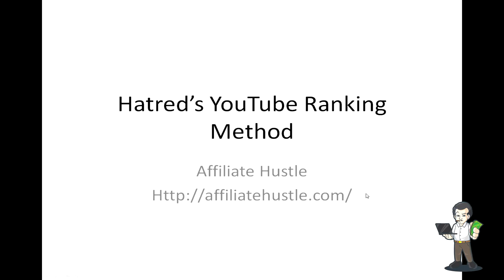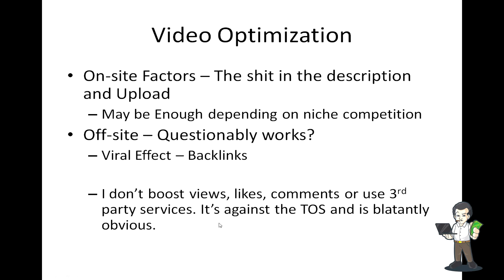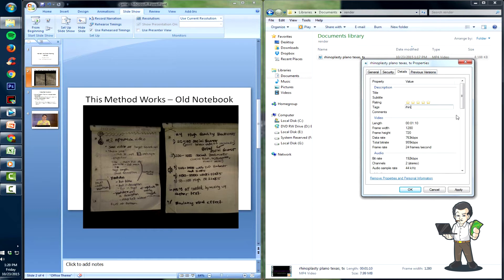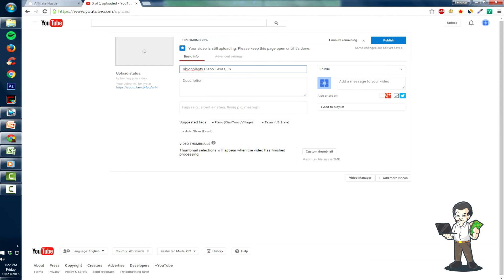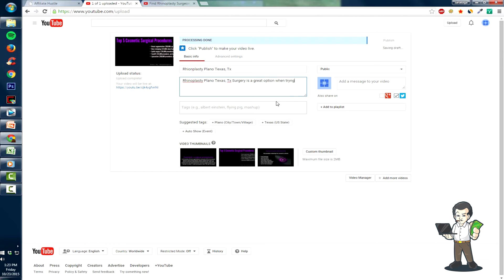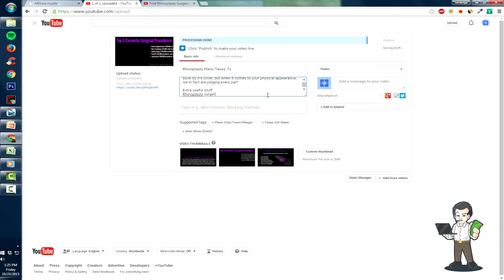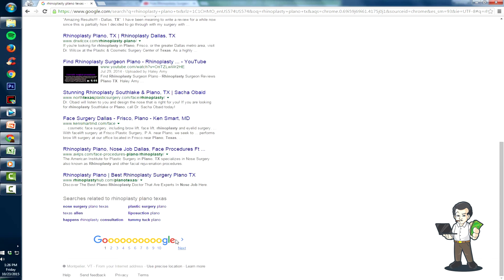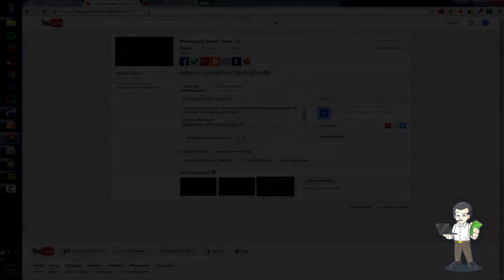How to Rank YouTube Videos on Google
Hey guys! In this video tutorial I go over how I rank YouTube (YT) videos on Google in 2015. This method is proven to work and I use it on just about every one of my videos, including the ones uploaded on this channel.

In the video I provide a live example of adding my "secret" properties to add extra juice that you guys love so much. Some key points to take away from this are:

1. Content is in fact king. I always look at competition. I look at what they do and what I can do better than them. If one of my competitors has 100 words, I want 300.
2. On-site is a factor. Keywords in your title, description, tags, etc all factor into ranking Youtube videos on Google.
3. Pick the right niches. Know your limits. A Highly competitive keyword is still competitive video wise. Something like the off-site backlinks simulating a Viral effect is required.
4. This isn't guaranteed. Nothing is. This is simply how I go about video ranking and gives you a slightly better chance than a video that isn't optimized properly.
5. I don't buy views, likes, comments, or subs. This is against the TOS and I don't want to violate those and get my account banned.

Extra stuff to take away:
How to rank YouTube videos on Google in 2015
Ranking Videos on Google